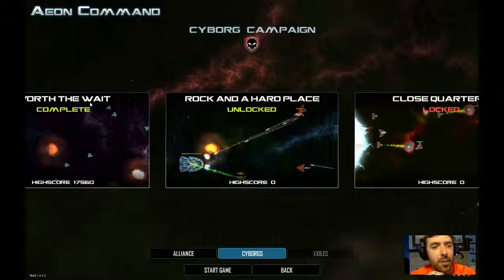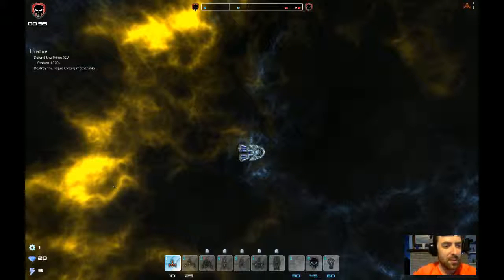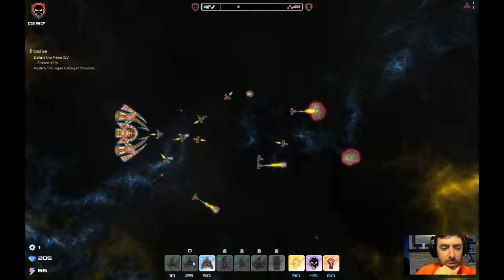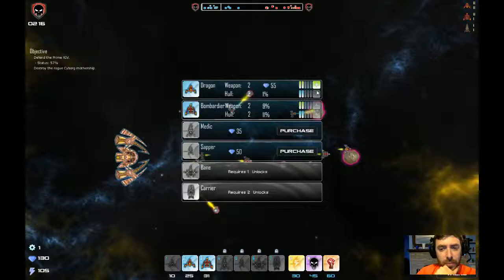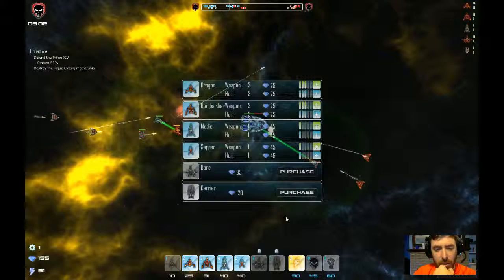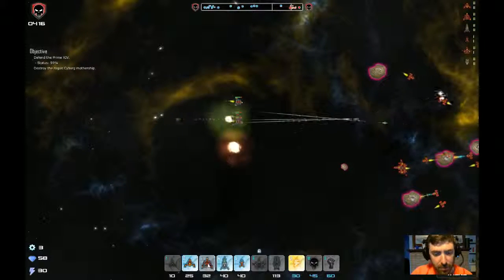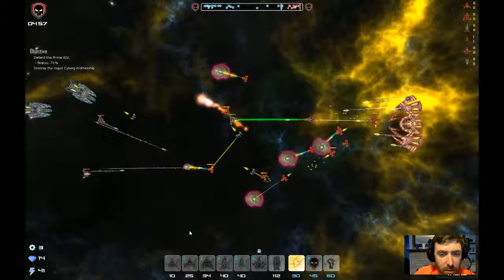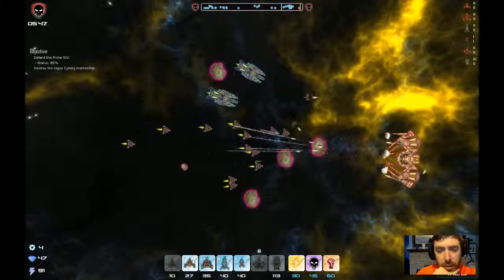Let's Play Aeon Command | 2-7 | Rock and a Hard Place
Cyborg Campaign - Mission 7